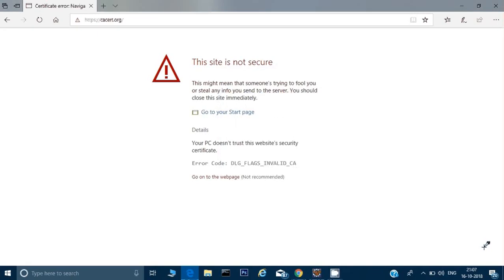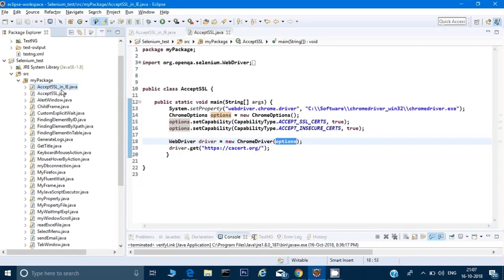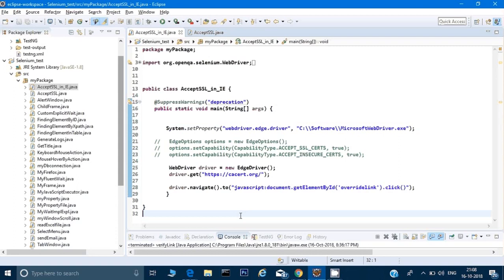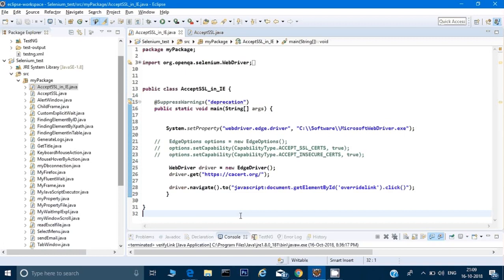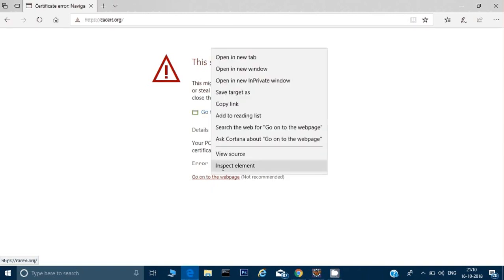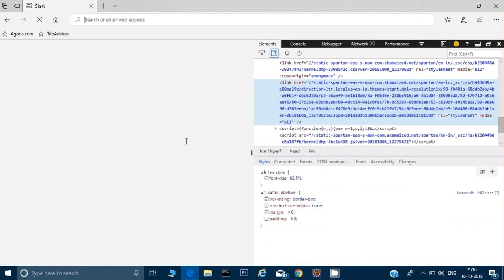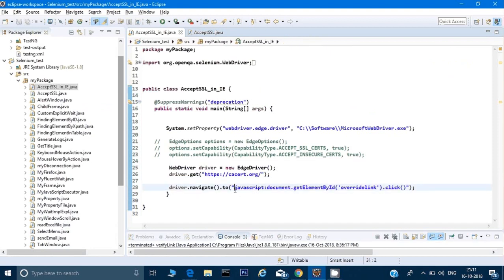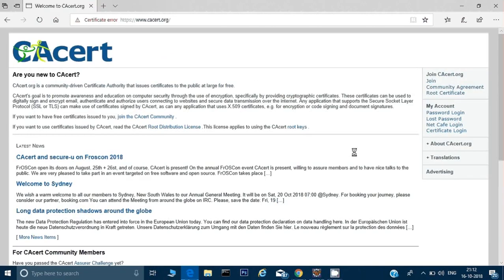Handling SSL and Untrusted Certificate in Selenium in IE and Edge browser